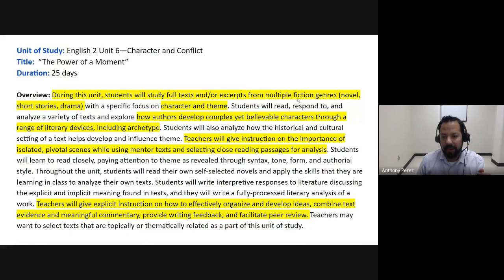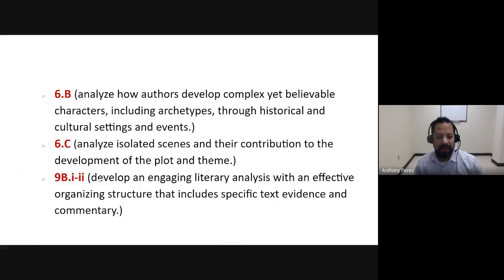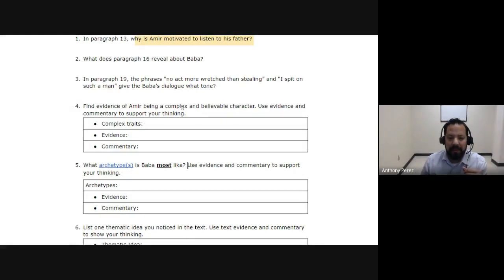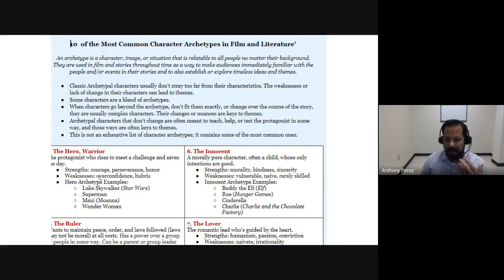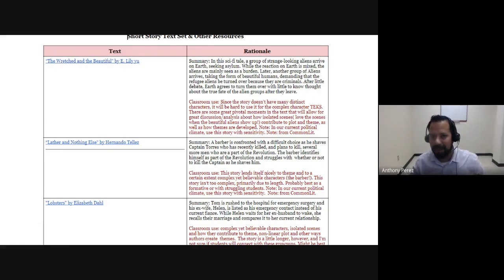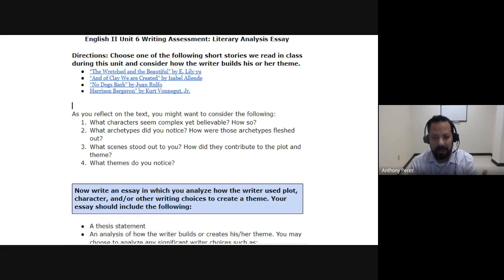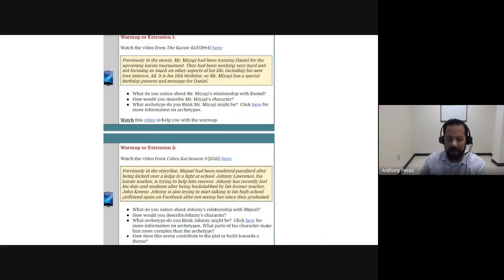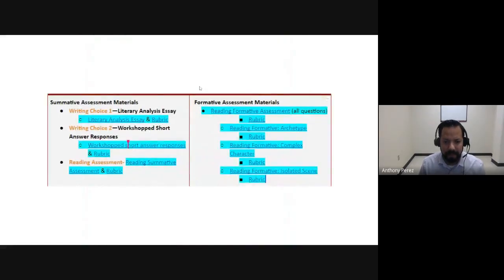English II Unit 6 Overview